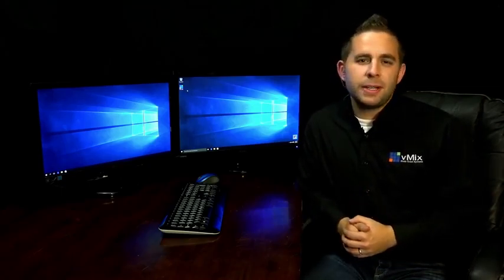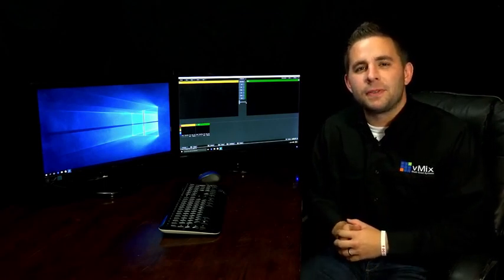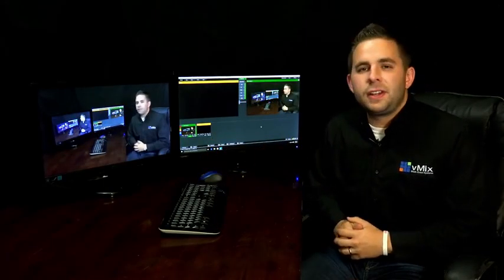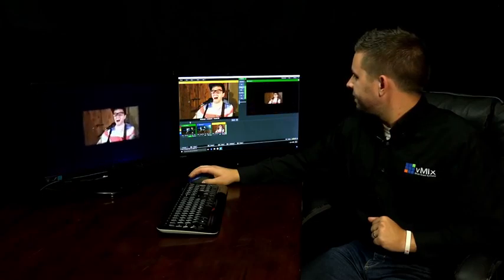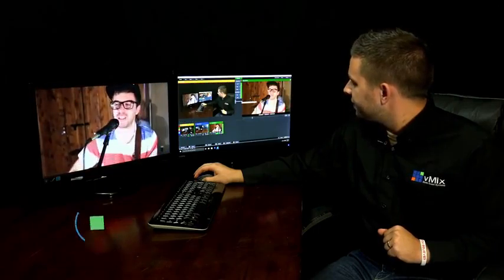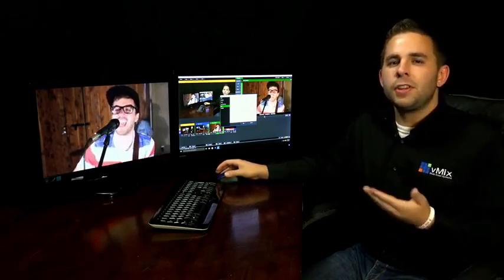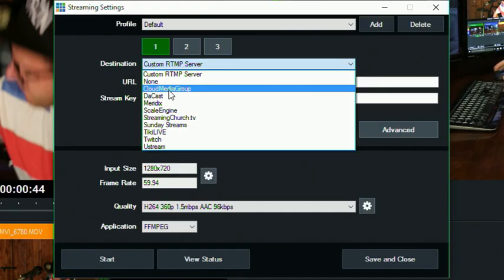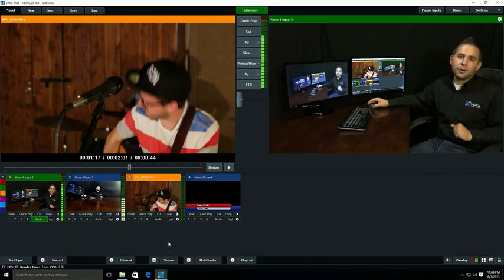---vMix Live Production Software - General Overview -u0026 Demonstration - YouTube_6.mp4